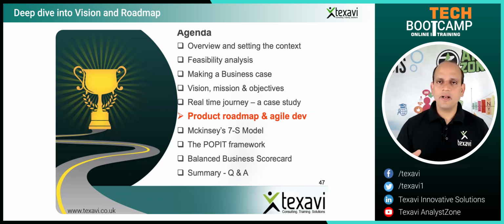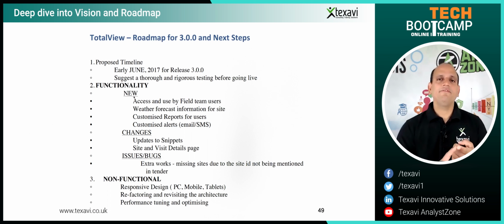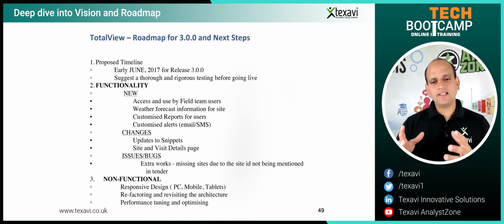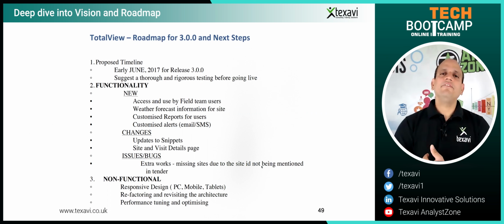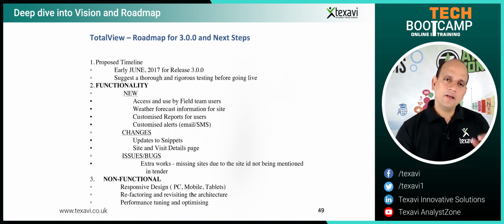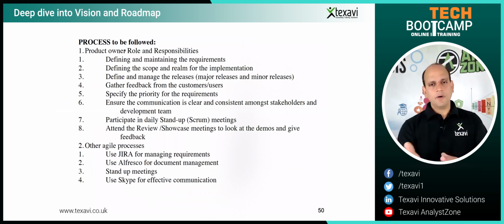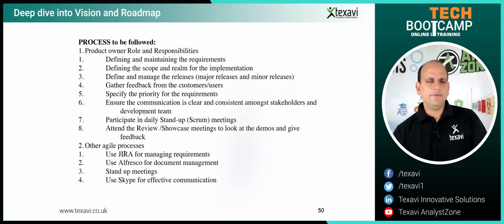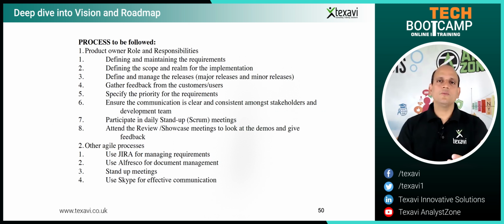Why to Specify Functional, Nonfunctional Features in Product Roadmap - Real Life Case Study (Part 3)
In this part (3) of the video series from Texavi, Pardha Mantravadi shares with us alternative ways of creating and working on a product roadmap from a real life project, developing a digital platform using Scrum agile methodology. Here,  you can learn with examples of the artefacts and deliverables from the project, how to define the scope, functional and also the non-functional features offered in the platform. Also the roadmaps should highlight the key activities, timelines in the form of milestones and deliverables in the journey towards the development, testing and going live of the digital platform.

Watch the concluding part (3) of the video series to get practical understanding of the different ways to create and work with product roadmap in the software product development projects.